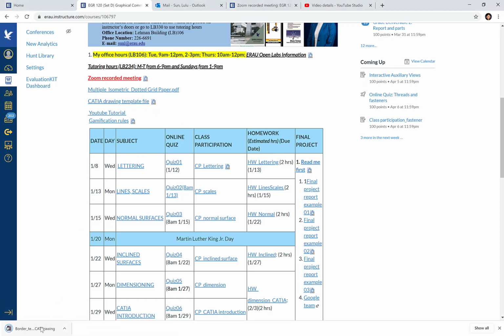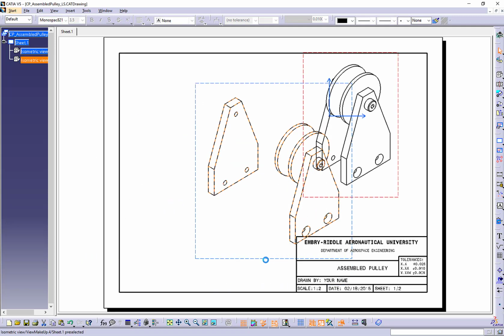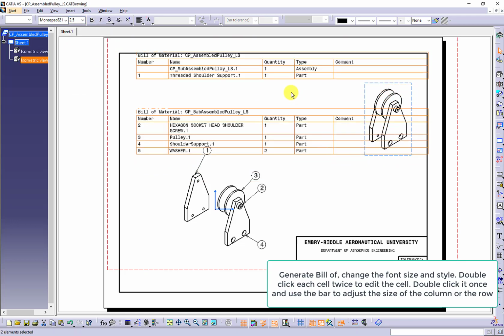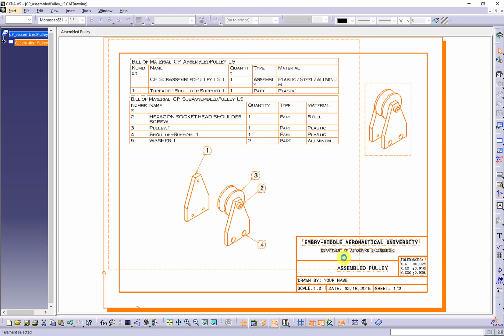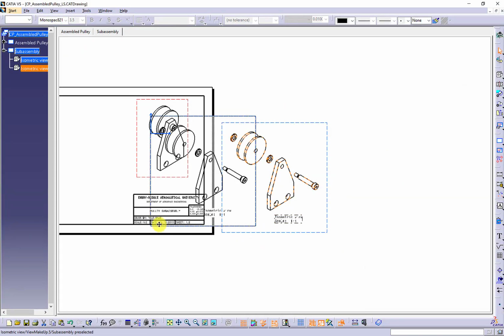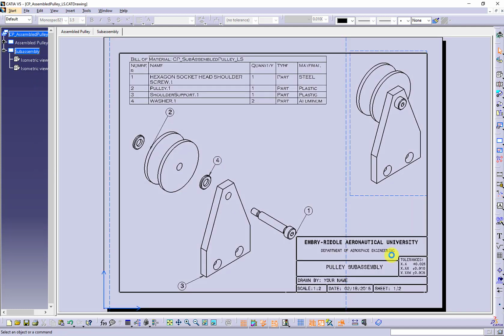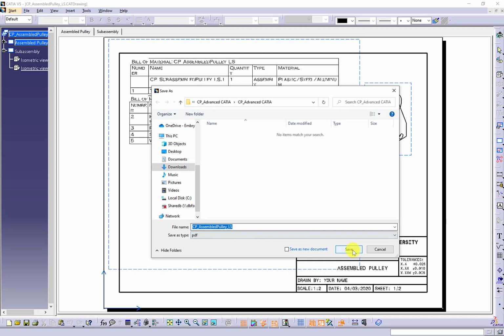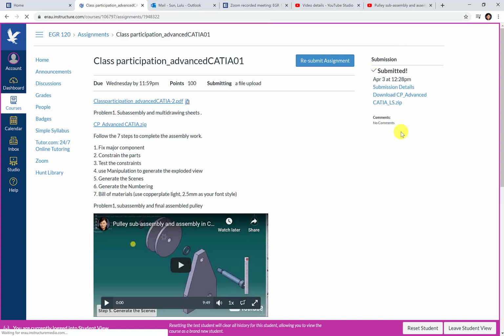Generate exploded views of a pulley subassembly and assembly in CATIA.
This video shows how to generate exploded views of  a pulley subassembly and assembly in CATIA.